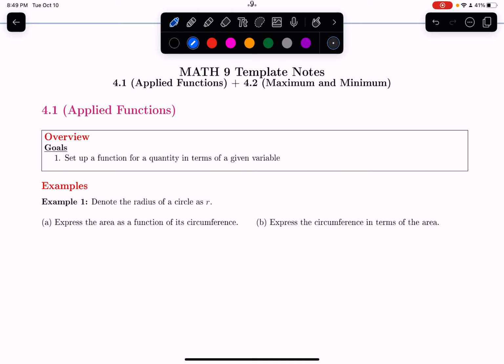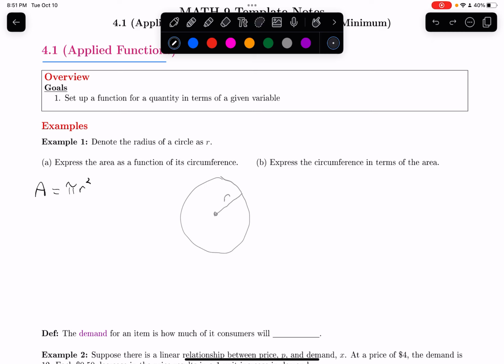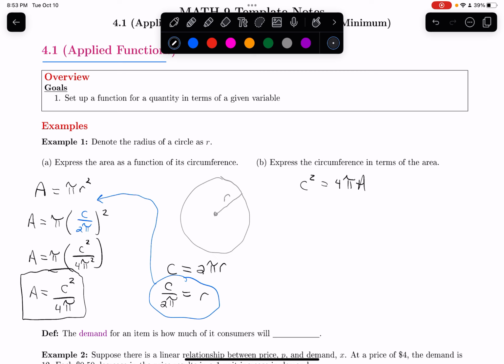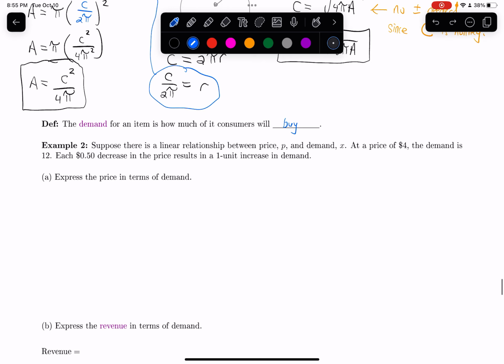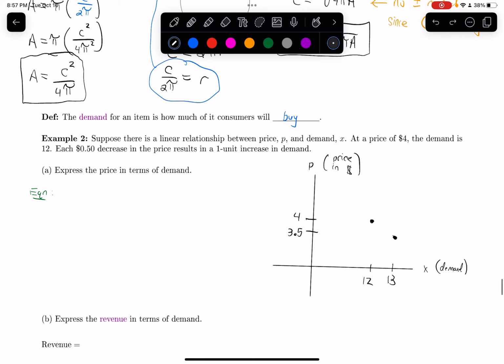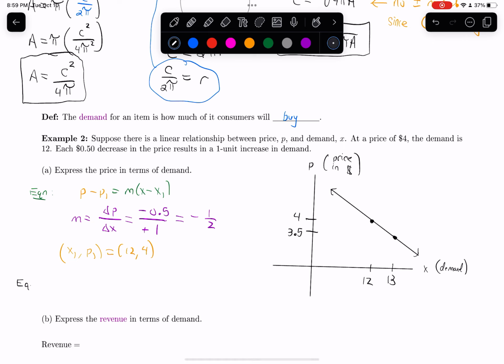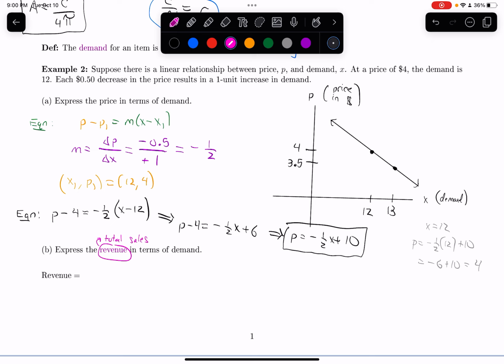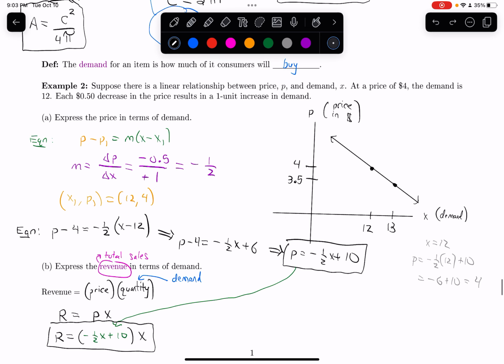4.1 Applied Functions || Examples || Precalculus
Learn how to set up functions for a given quantity in terms of 1 variable.

@0:00 Area as Function of Circumference
@3:12 Circumference as Function of Area
@4:51 Price in Terms of Demand
@10:50 Revenue in Terms of Demand